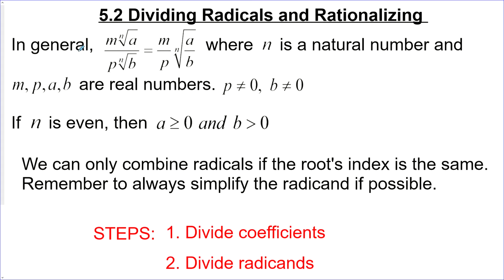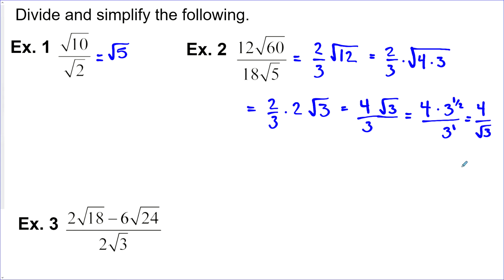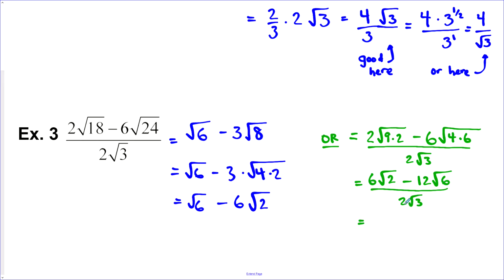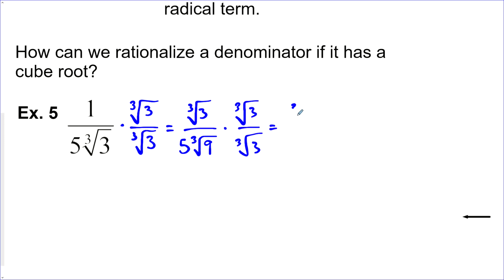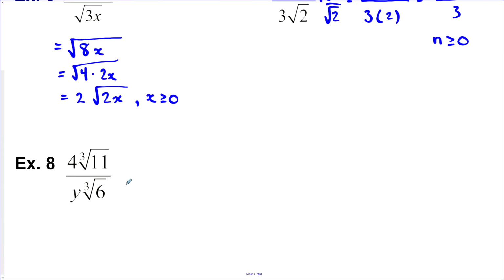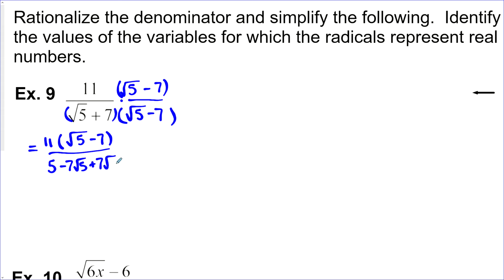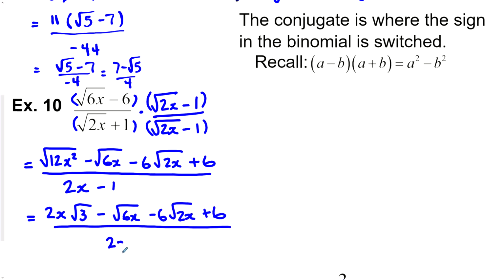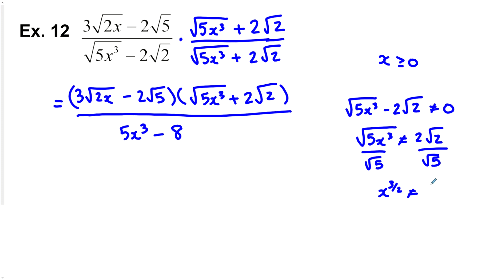5.2b Radical Division & Rationalizing (Math 20-1)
AN2 Solve problems that involve operations on radicals and radical expressions with numerical and variable radicands.

Homework and section numbers are from McGraw-Hill Ryerson Pre-Calculus 20.